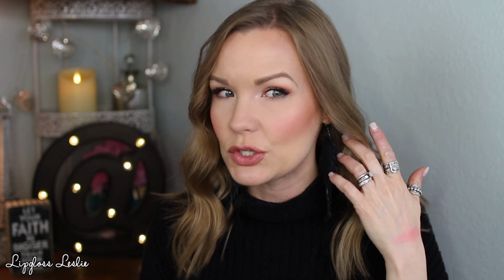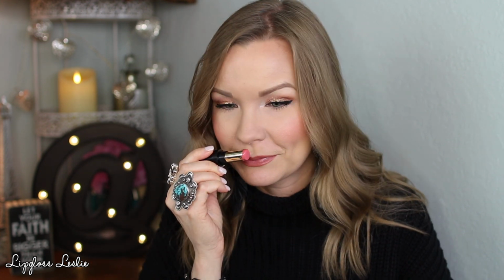Friday Favorites & Fooeys 1-10-20 Colourpop, Milani, Revlon, Etc.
Hey guys! Happy Friday!! Back to FRIDAY FAVORITES!! What were you loving this week??

PRODUCTS MENTIONED:
* = PR Sample
Colourpop Truly Madly Deeply Palette
Colourpop Good as Gold Palette
Milani Baked Blush in Dolce Pink*
Artist Couture Diamond Lights Finisher in Spotlight Glitz
Lottie London Diamond Bounce Illuminating Highlighter
Revlon Glass Shine Lipsticks in Beaming Strawberry & Fire & Ice

What I’m Wearing:
Earrings: TheSassyBison on IG
Silver Thumb Rings
White Buffalo Cluster Ring: TurquoiseTuesday on IG
Turquoise Repousse Ring: JunqueGypsyAZ on IG

Foundation: IT Cosmetics CC Cream in Light & Dior Forever Foundation in 1.5*
Eyes: Colourpop Truly Madly Deeply Palette & Colourpop Good as Gold Palette
Bronzer: Laura Geller Custom Matte Baked Bronzer in Fair/Light
Cheeks: Milani Baked Blush in Dolce Pink*
Highlighter: Lottie London Diamond Bounce Illuminating Highlighter
Lips: Revlon Glass Shine Lipsticks in Beaming Strawberry